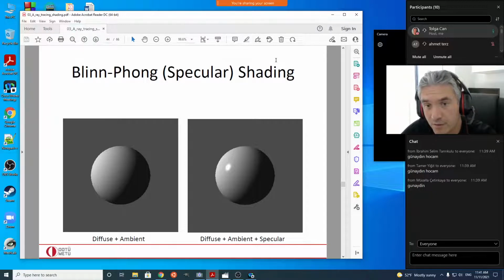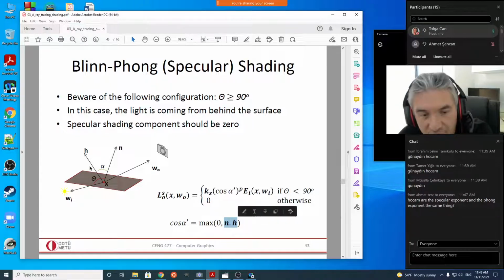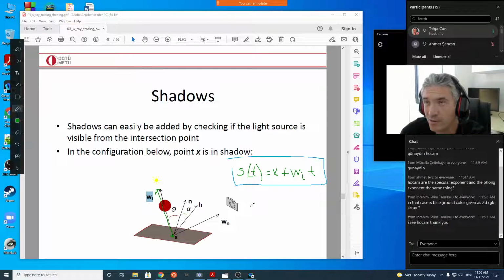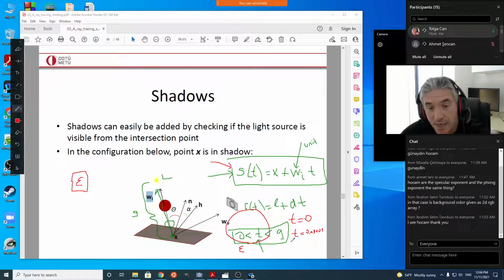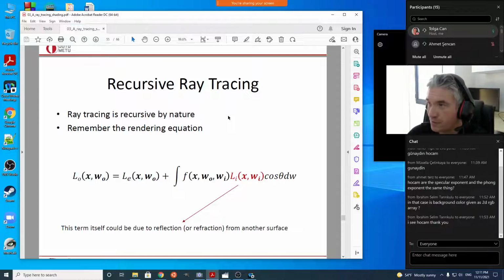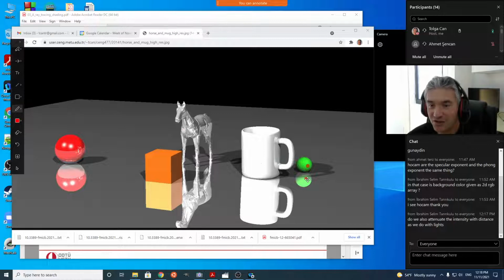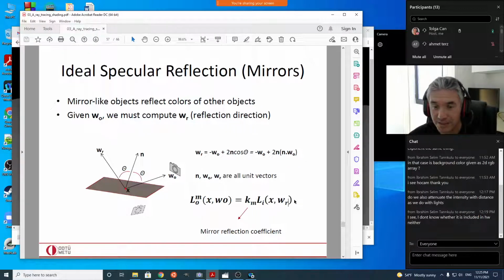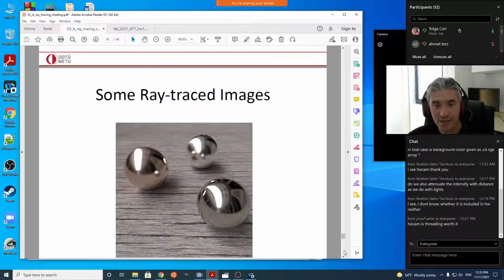CENG 477 Intro. to Computer Graphics (Section 2, F'21) Week #4 Ray Tracing Lighting Part 3